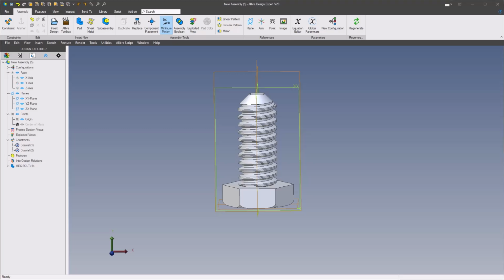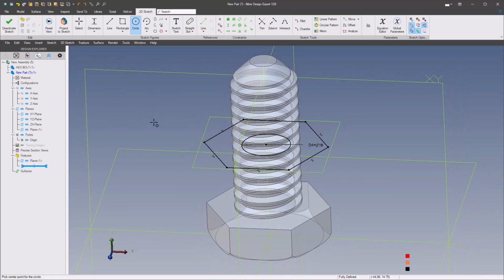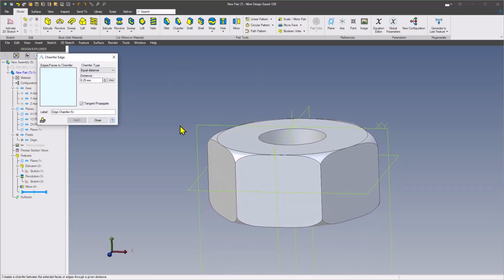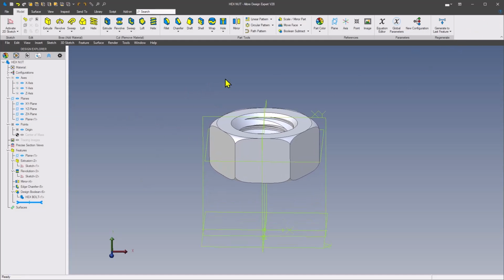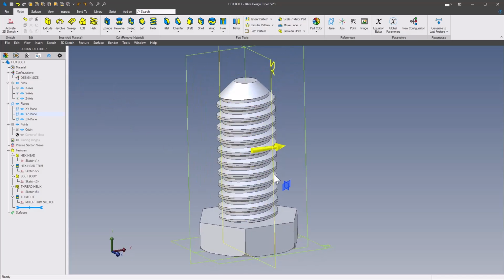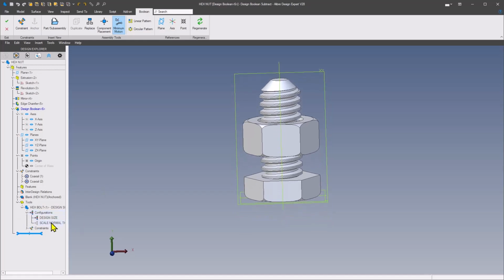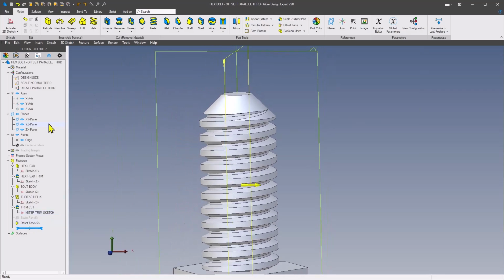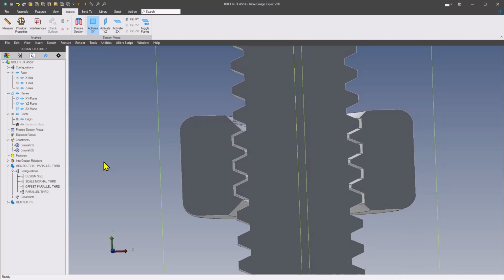Alibre Design Tutorial for TooTallToby's Hex Nut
This is the second video tutorial showing how to create Too Tall Toby's Onshape hex bolt and nut. There are two methods shown for creating the clearance of the matched thread. Both methods use configurations which are only available in Expert.  It may be possible to accomplish the same results without configs by using multiple files but that could get a bit messy managing the files.